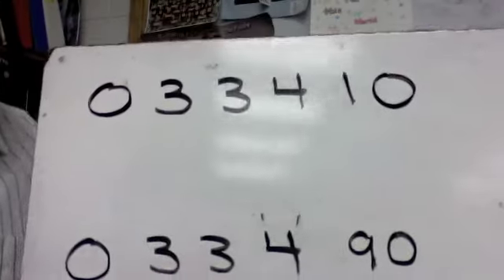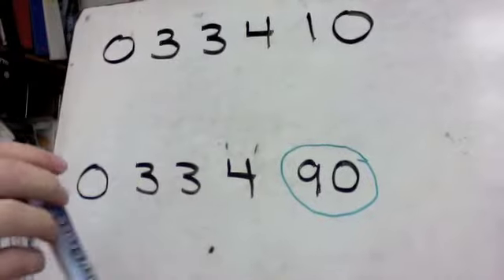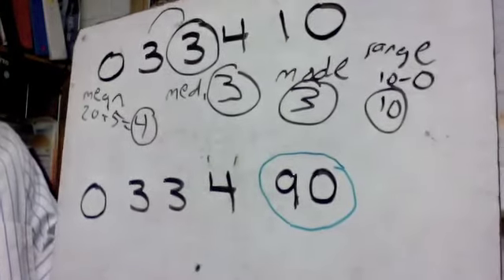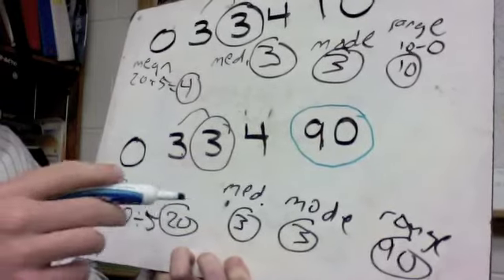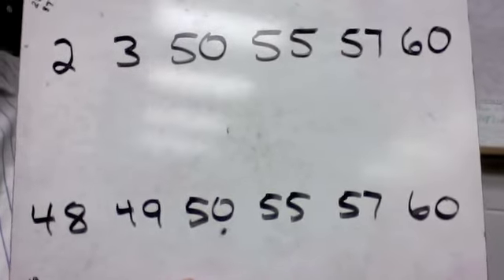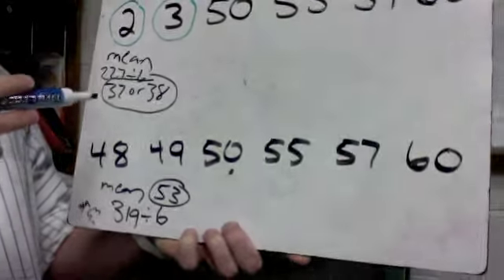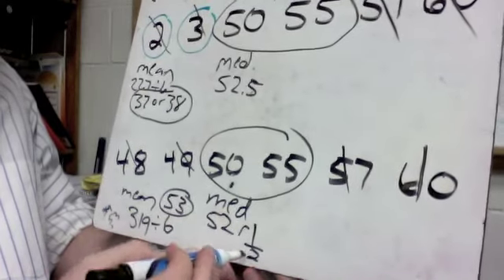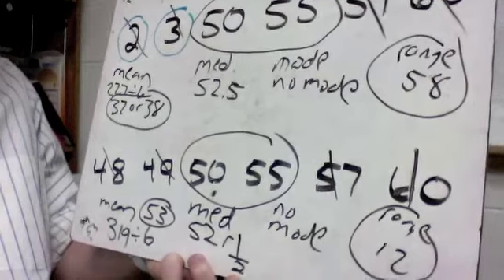Effects of an Outlier